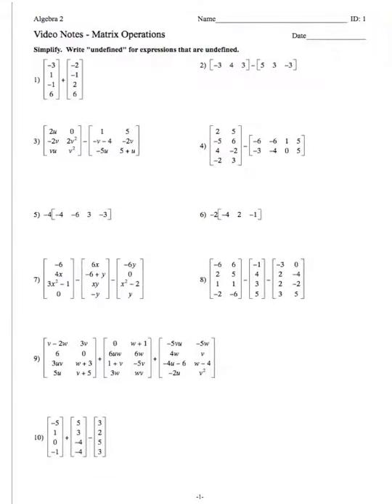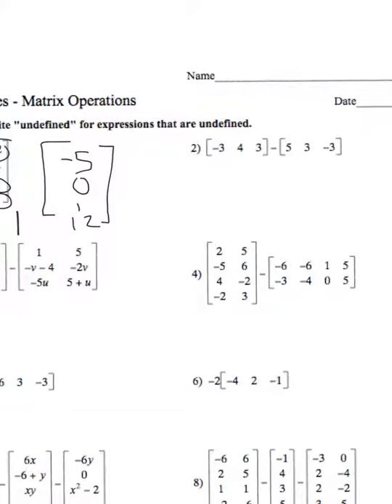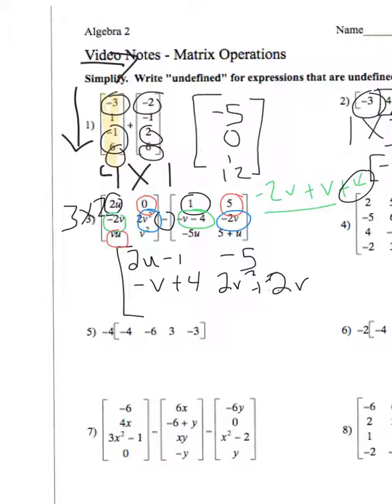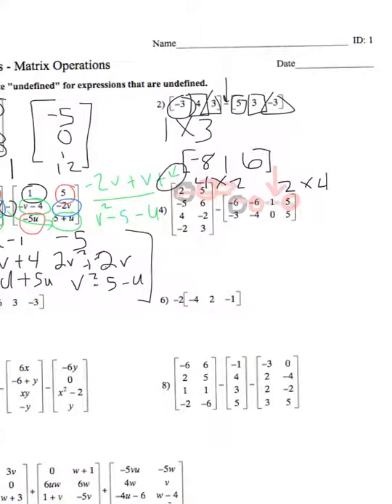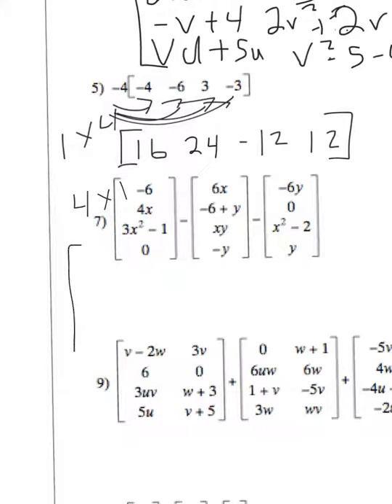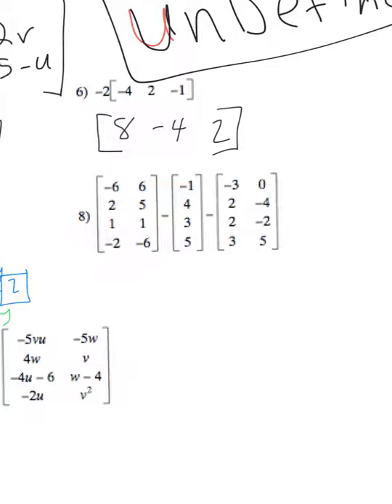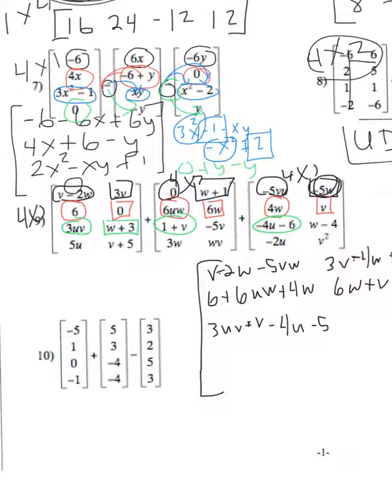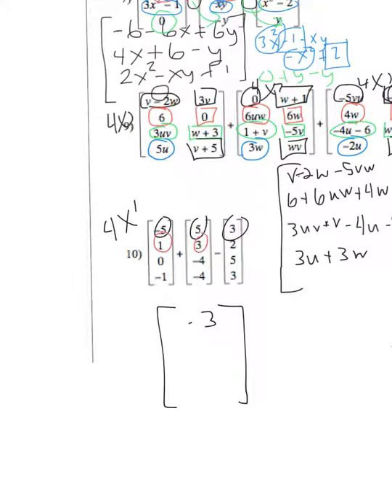1 Matrix Operation Part 1